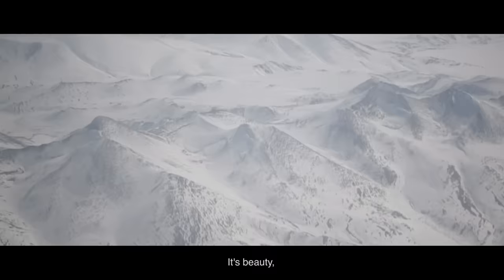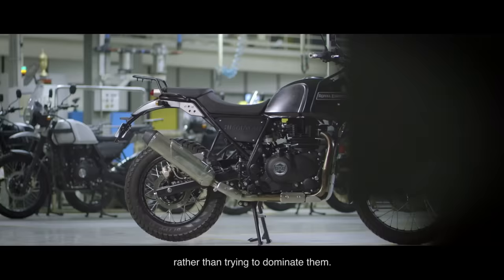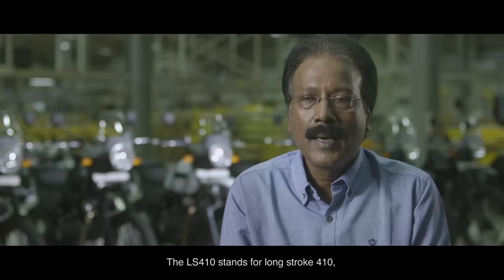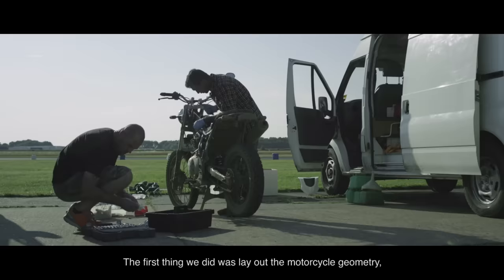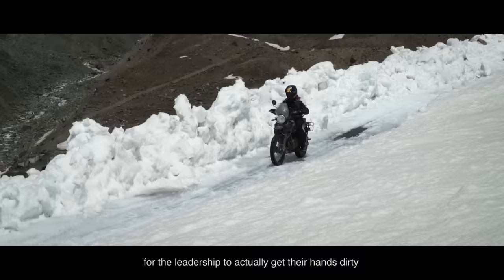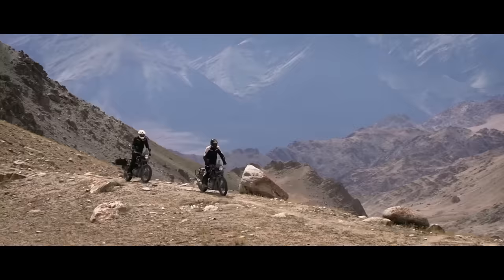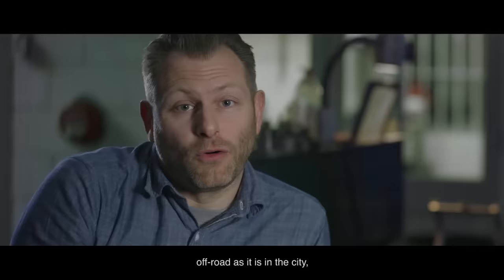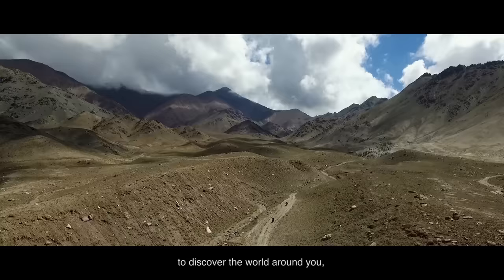Story of the Himalayan | Royal Enfield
This video delves into how the pristine, natural elements of the Himalayas that inspired the creation of a purpose-built, go-anywhere motorcycle. Discover the features that make the all-new Royal Enfield Himalayan a true adventurer’s dream. Engineered for durability and designed for the rugged landscapes it’s made to conquer, this motorcycle combines functionality with the raw beauty of its environment. Join us as we explore the journey of crafting a motorcycle that embraces the essence of exploration. Presenting the all-new Royal Enfield Himalayan.